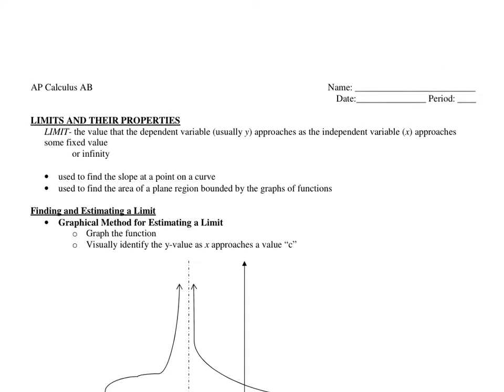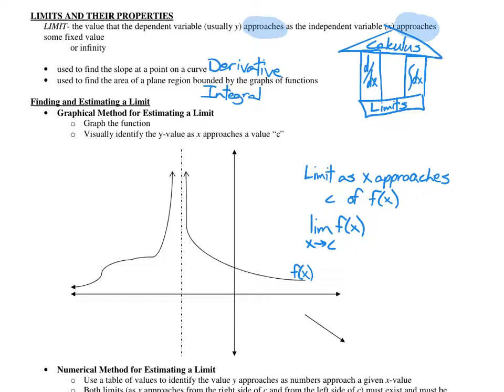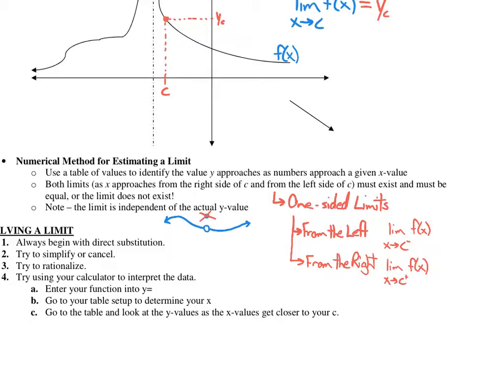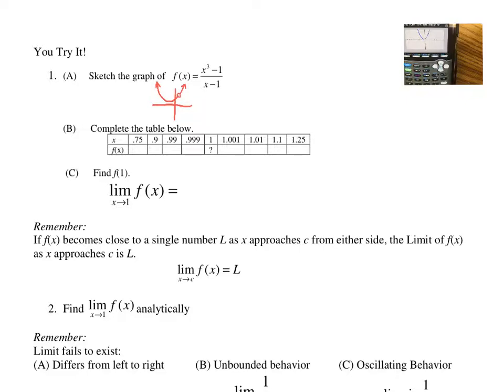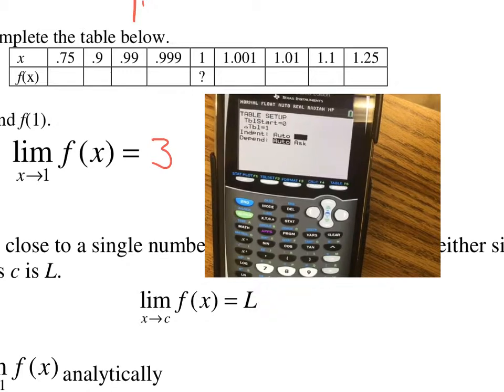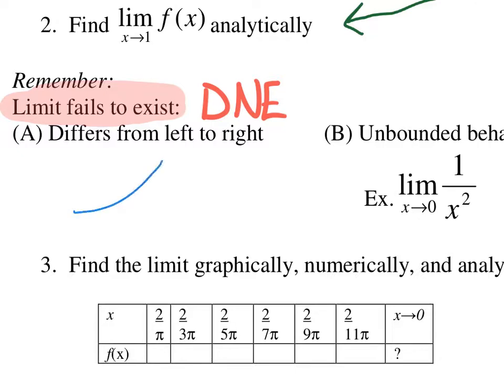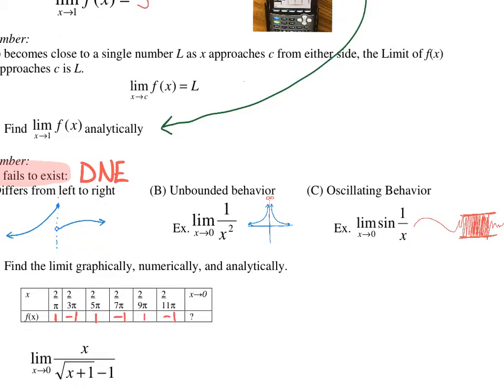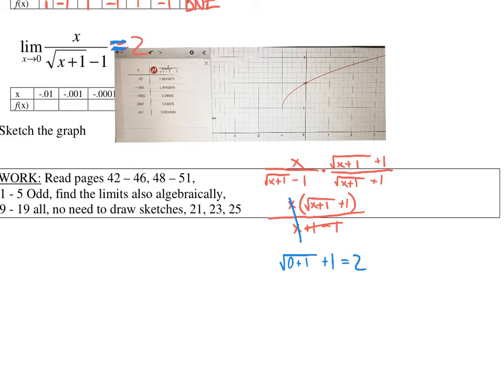AP Calc AB L01-Introduction to Limits